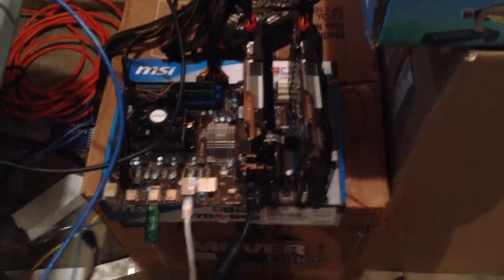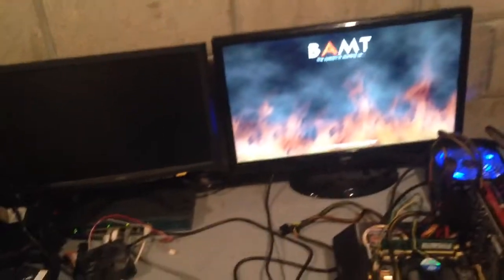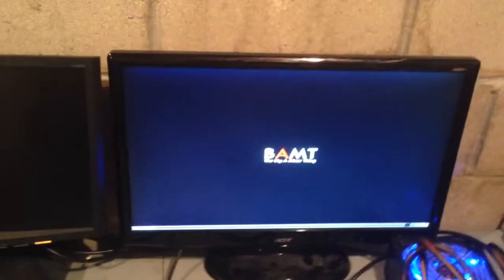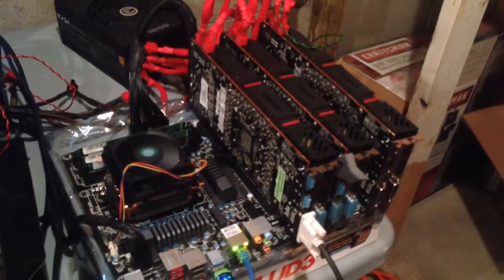R9 290xs firing up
These little bastards are LOUD!